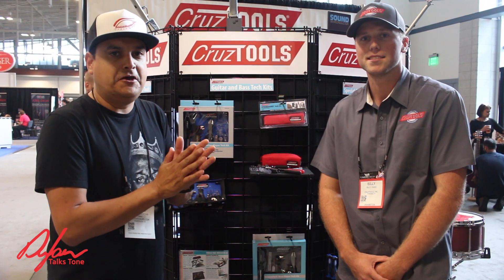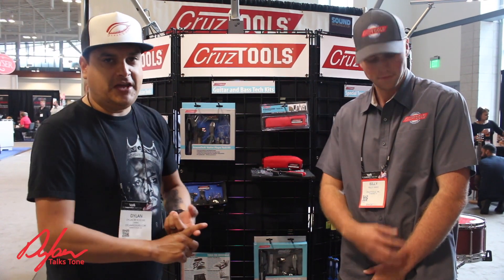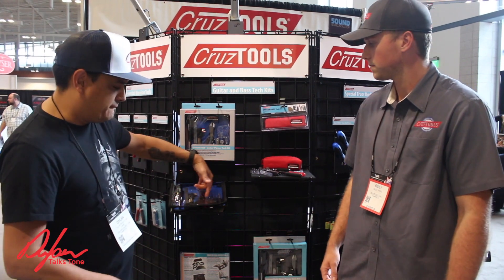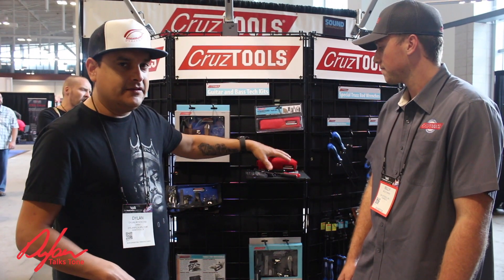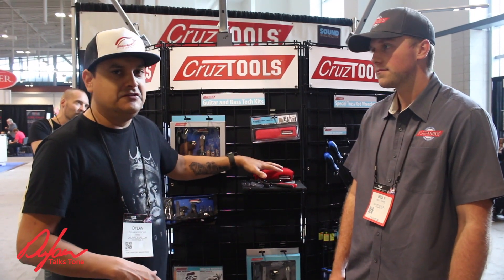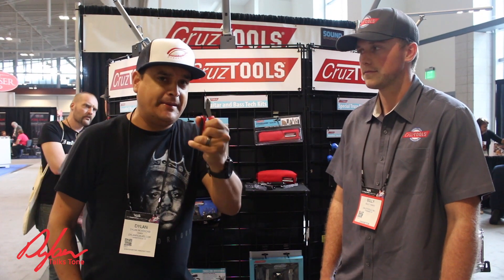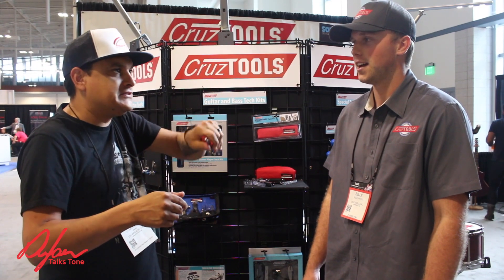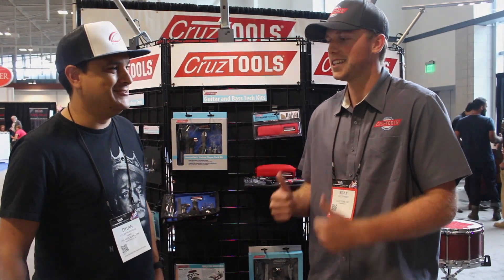Summer NAMM 2017 Cruz Tools - Dylan Talks Tone #230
These are the tools we use in the shop! they are fantastic!
Yoy can buy them both here.

Lighting
Ring Light

Cameras
Samsung Gear 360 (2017 edition)

Tripods
Monopod

Audio
Zoom H5 recorder

Focisrite 2i2

Behringer Mixer

Betterlivestream.com